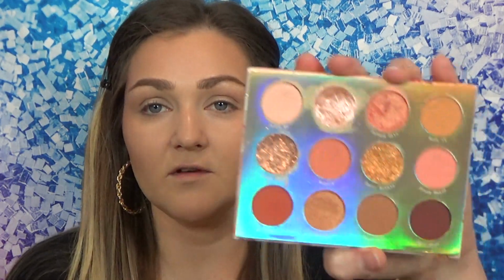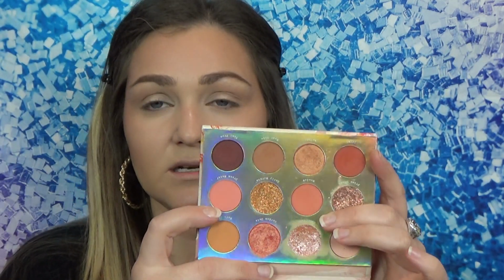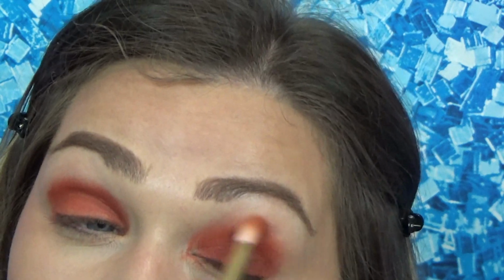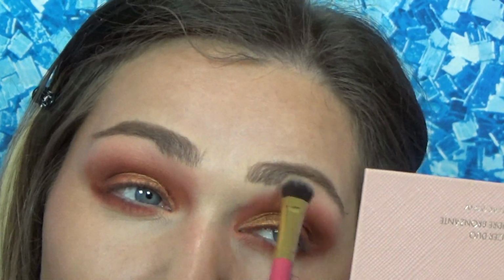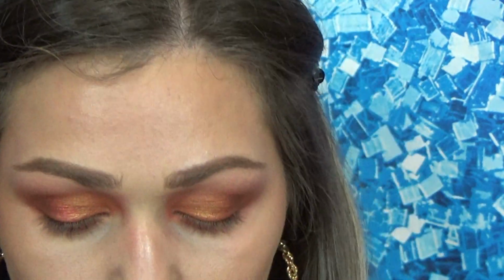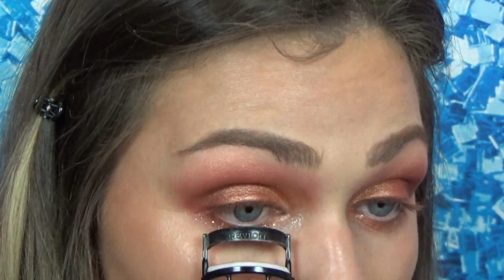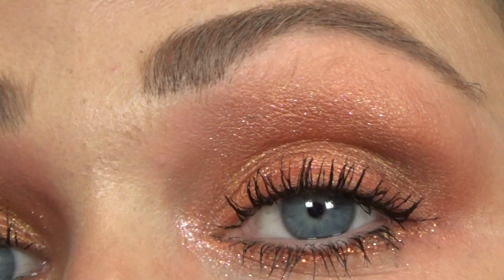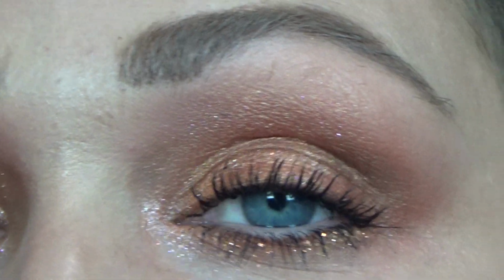INSTAGRAM CHOOSES MY VALENTINES DAY LOOK 💝 | AMY YVAN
Hello lovelies! For my last Valentine's tutorial I wanted to try something different for you guys. I went on Instagram and posted some polls in my stories and asked you guys various questions. What you guys voted is what created the look I have for you today. I post every Tuesday and Thursday!

Products used

EYES

LIPS

Wet n wild raging red lipstick

FACE

Ofra Nikkie tutorials glow goals